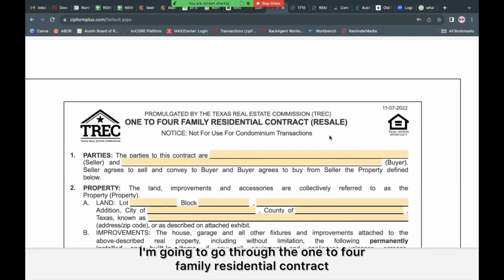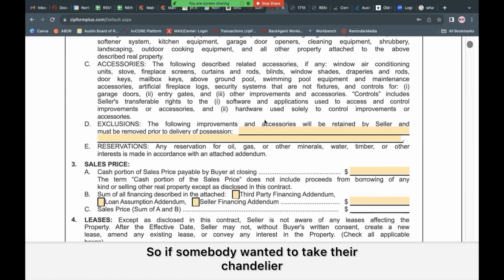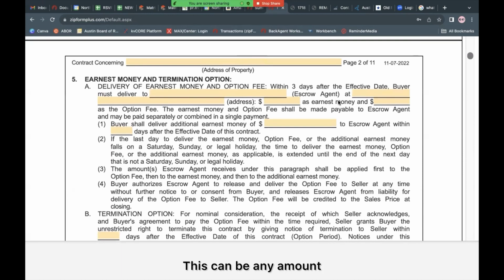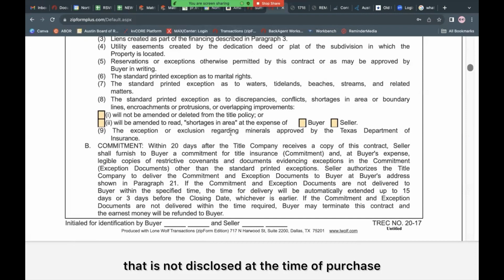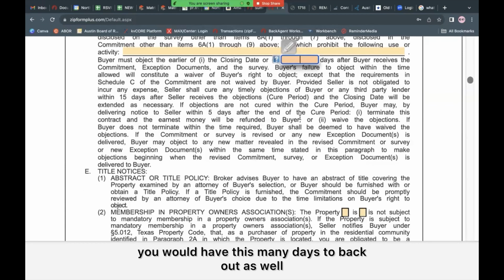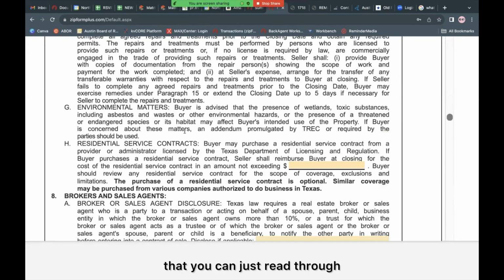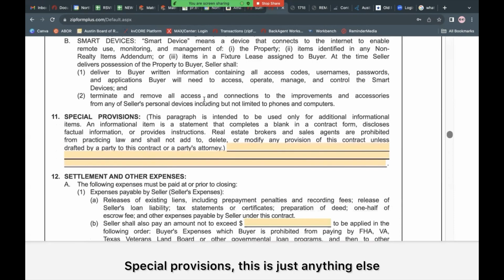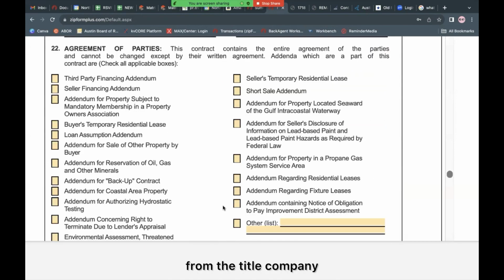Short explanation of the 1-4 Family Contract